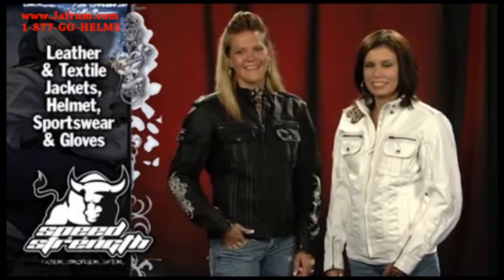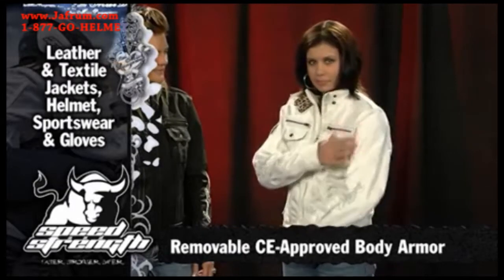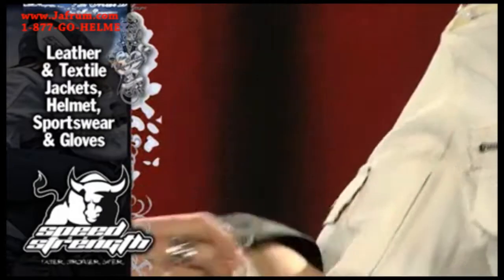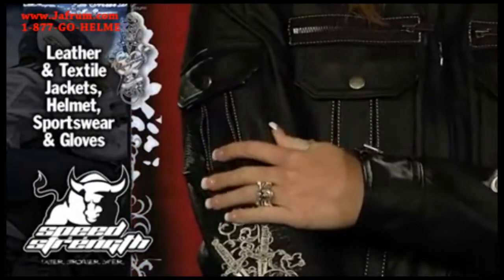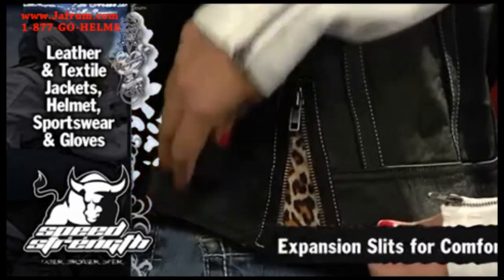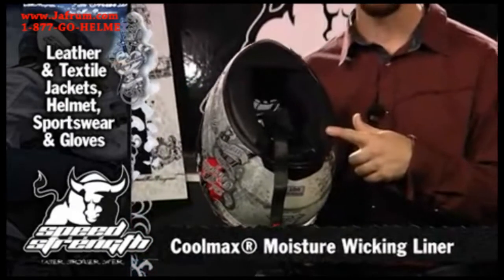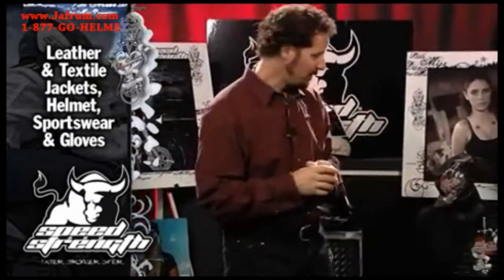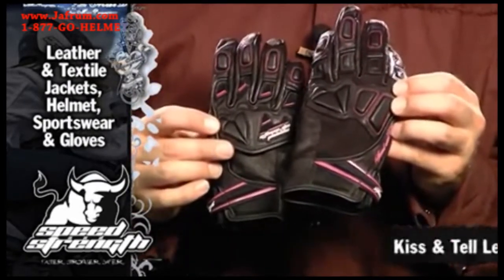Speed Miss Dangerous Textile Jacket Features Overview - Jafrum.com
Speed Miss Dangerous Textile for Sale at Cheap Discount Prices on Jafrum.com .Buy

Be sure to check out our full selection of Speed and Strength Jackets on Jafrum.com

Womens Speed and Strength Little Miss Dangerous Textile Jacket with CE Armor.

Speed and Strength Jacket Features:

- Water resistant AR-800 frame
- Removable C.E. approved shoulder and elbow protectors
- "Speed Zip" controlled ventilation
- Microfiber lined collar and cuffs
- Dual stage "Kinetic Cuff" adjuster- Belt loops for pant attachment
- Reflective trim